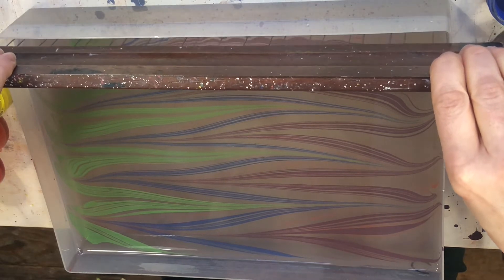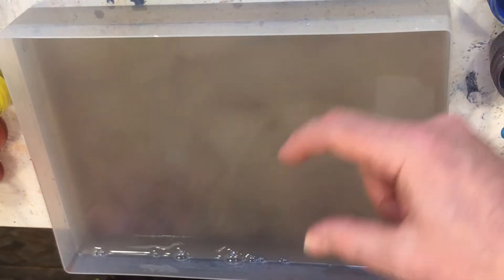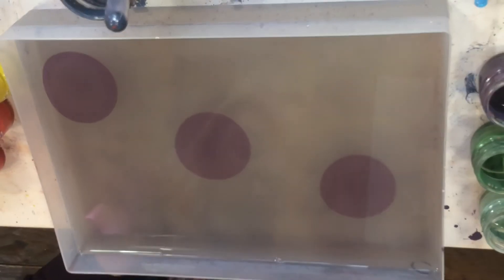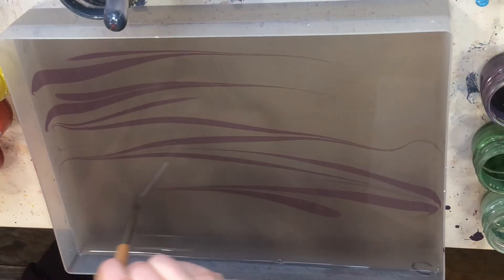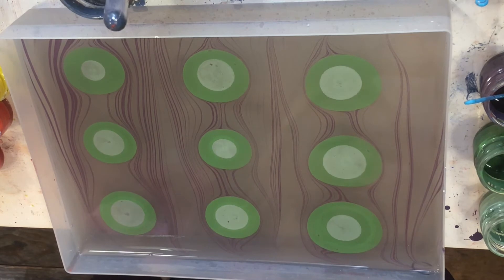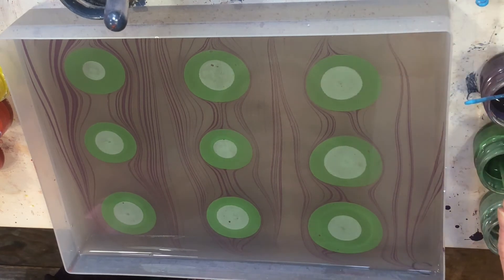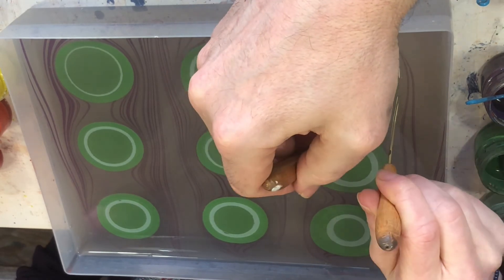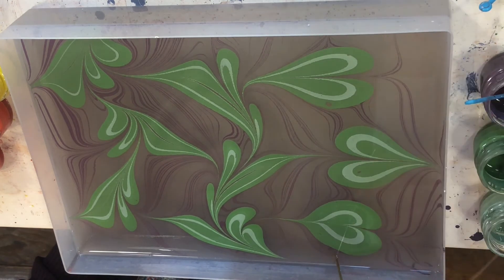Paper Marbling comb effect James teaching Alicia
Paper Marbling artist James Mouland guides beginners to complete work using Turkish Ebru techniques.

Paper marbling art classes and workshops are run by James from his Hotwalls studio, Portsmouth's arts and crafts creative hub.

Marbling workshops are colourful and fun, entertaining and informative opportunities to immerse yourself in the wonder of painting on water!

Learn how to marble paper and create the patterns seen on the covers of old books and the motifs and flowers seen in Turkish Ebru.

James will take you through the process step by step, ensuring absolute beginners will produce work they are proud of.

Experienced marblers will benefit from being encouraged to explore techniques commonly used with Turkish Ebru.